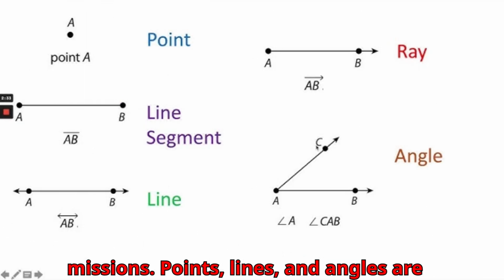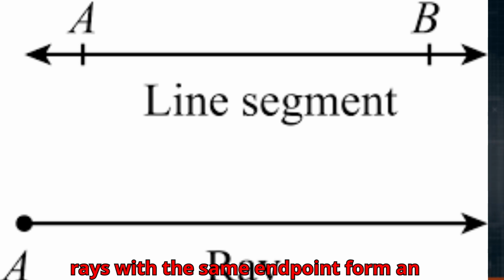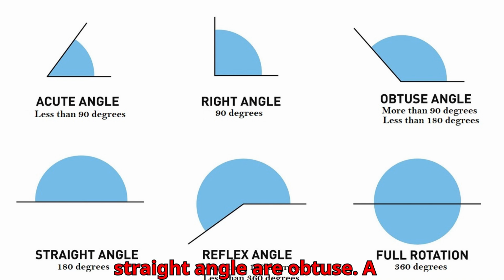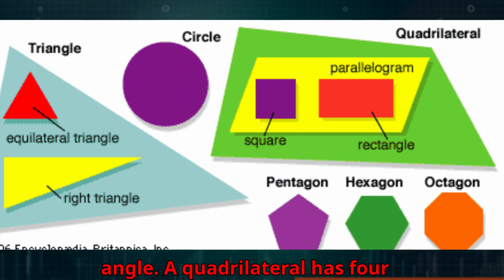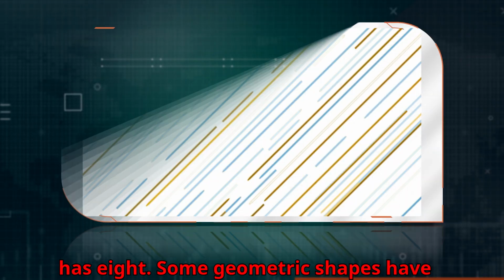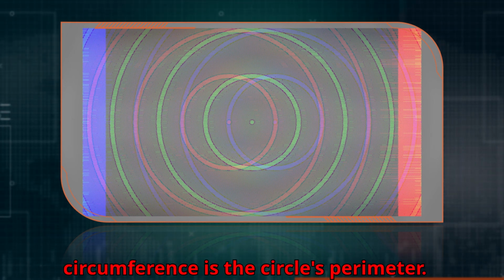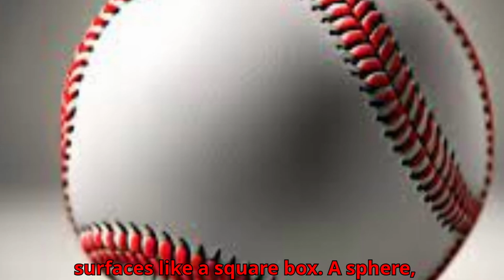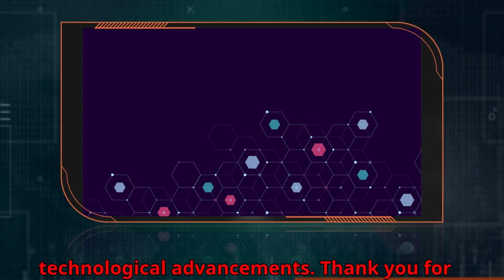The Wonders of Geometry | Geometry explained in short and Simple | Understand Geometry in Easy Way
Unlock the magic of Geometry in this fun, quick lesson! 🟠🔺 From points and lines to polygons and 3D shapes, discover how geometry shapes our world—from everyday objects to space travel! 🚀 Perfect for kids, students, and curious minds! Watch now and see how fun learning math can be! 💡